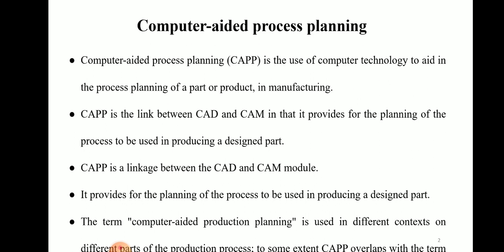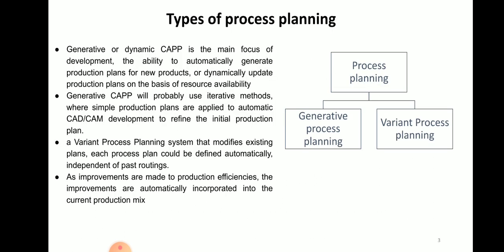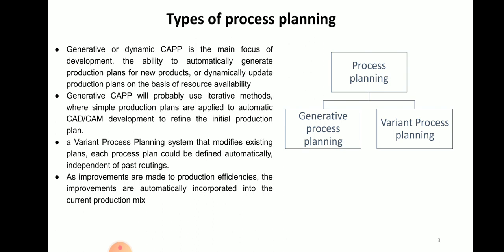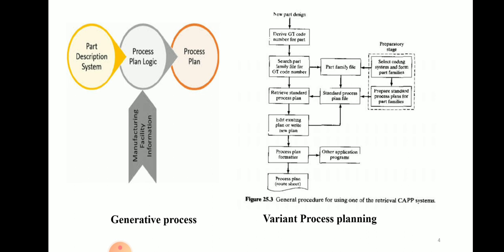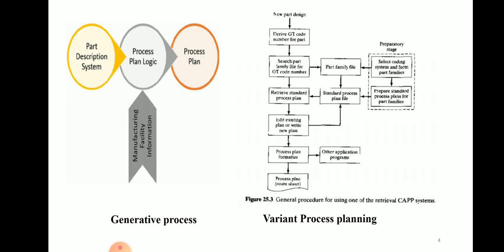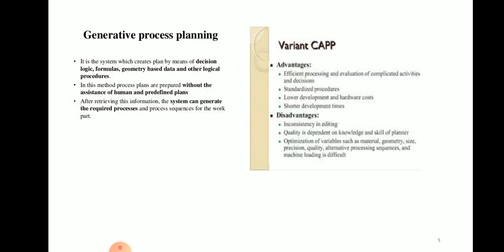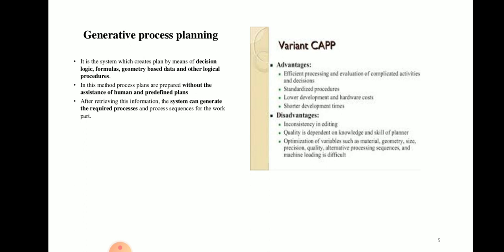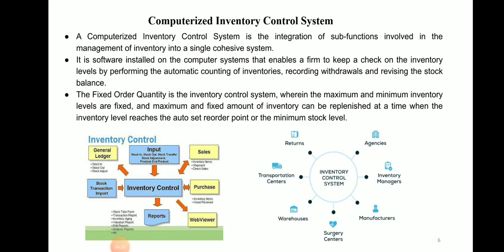Computer Aided Production Management by Mr Ajay Kuntal 06 05 2021